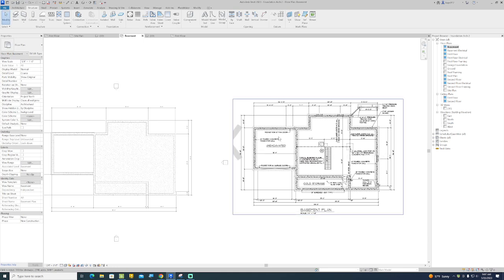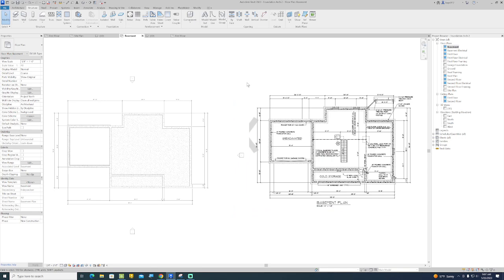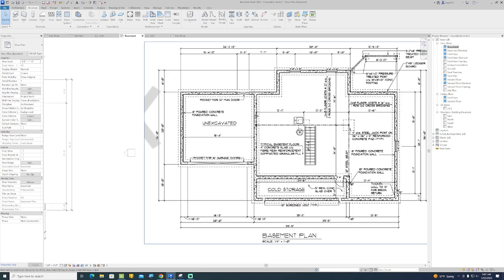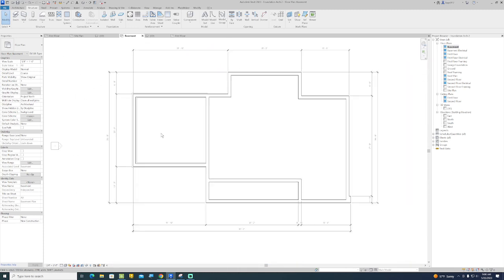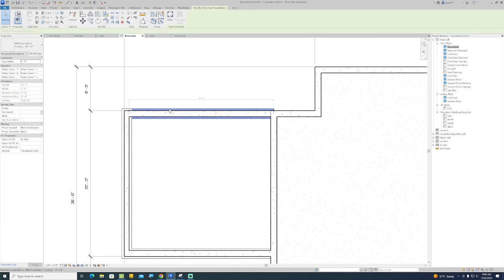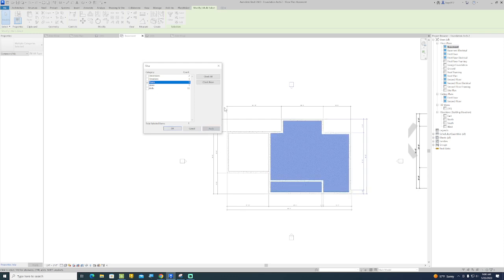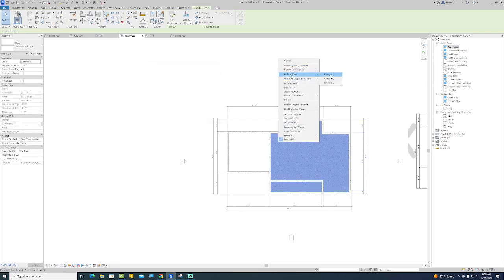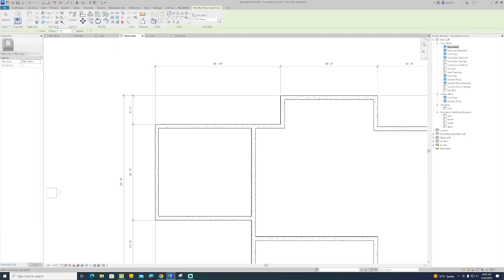Drafting Foundation Details